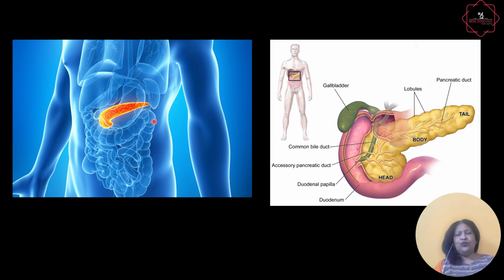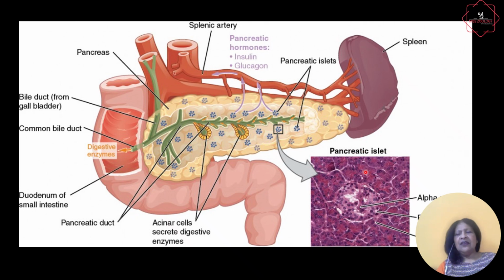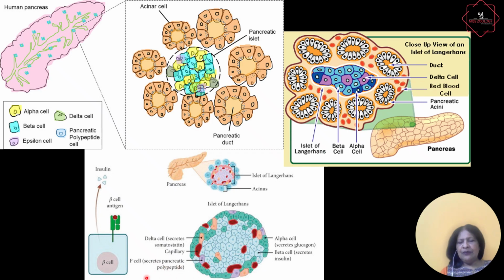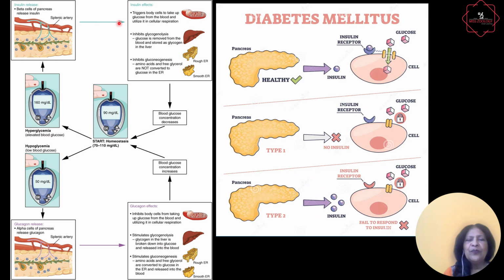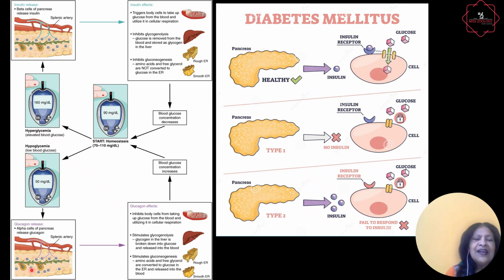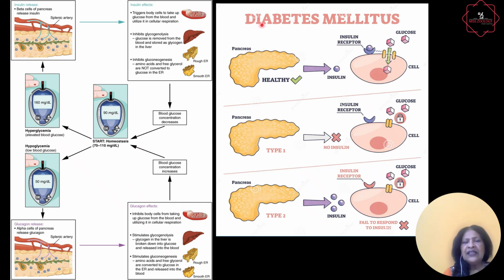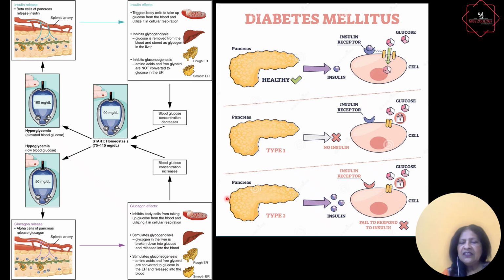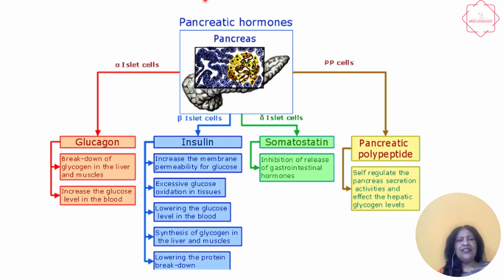Pancreas - Endocrine Gland | Endocrine System | Biology | ICSE CBSE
Pancreas is a heterocrine gland secreting both hormones as well as enzymes (i.e having an endocrine as well as exocrine part). An insufficient secretion from beta cells leads to Diabetes mellitus which makes the whole body vulnerable to several issues in the body. It becomes very difficult to undergo even a minor operation if the person is diabetic, so a knowledge of the functioning and control is essential for everyone.
Here, in this lecture, I have tried to give you a simplistic overview of this gland and its functionality. Hope you enjoy it. Happy Learning!